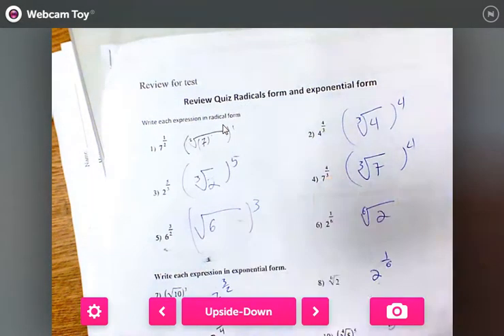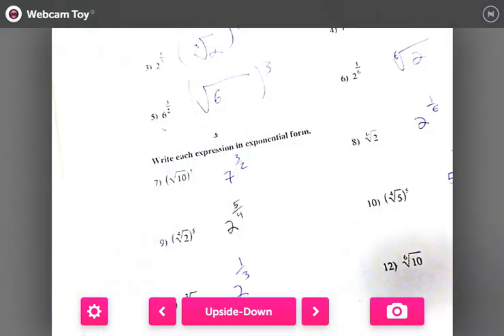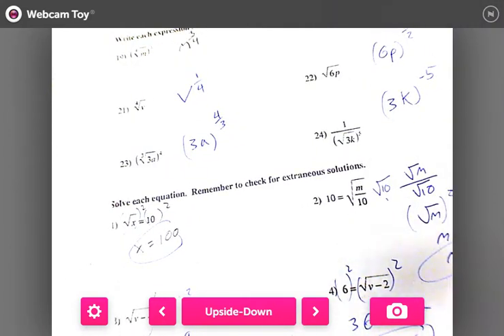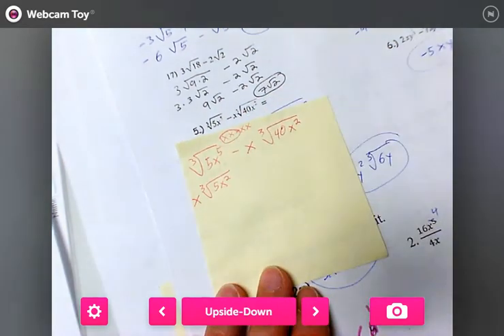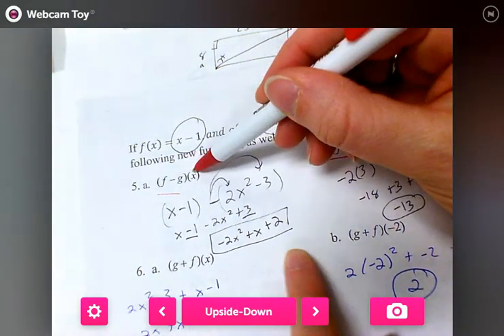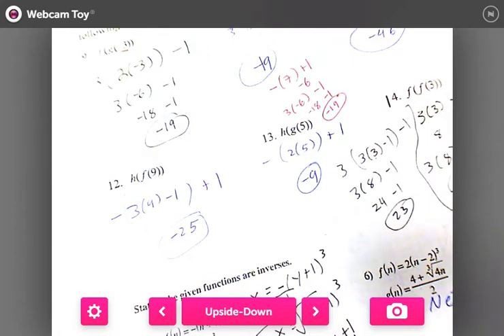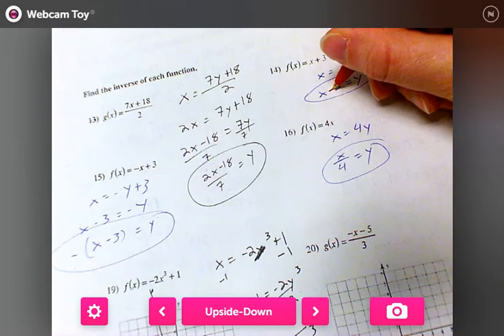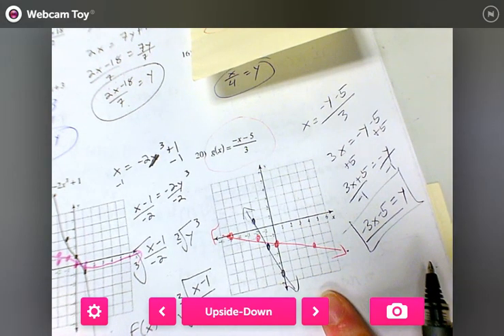A2P2 2 26